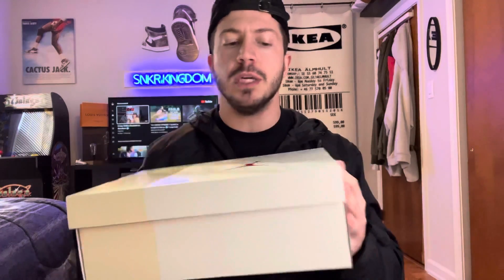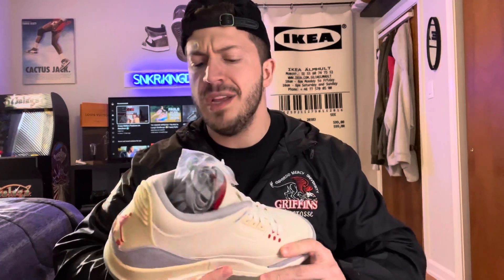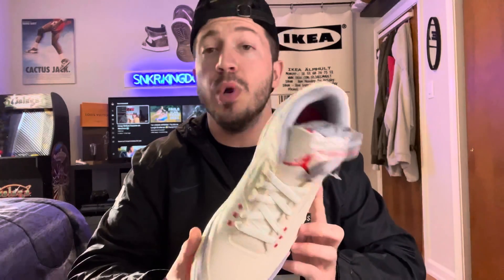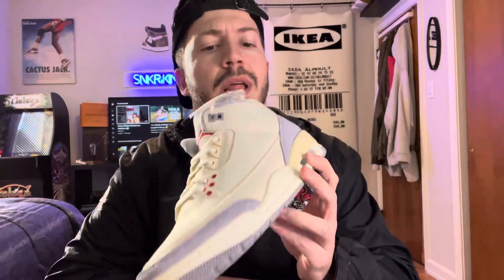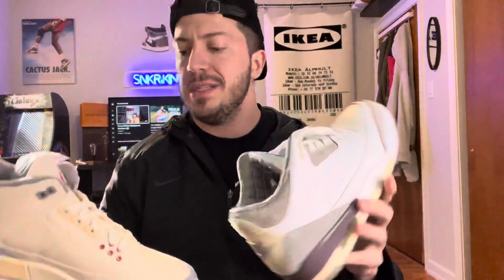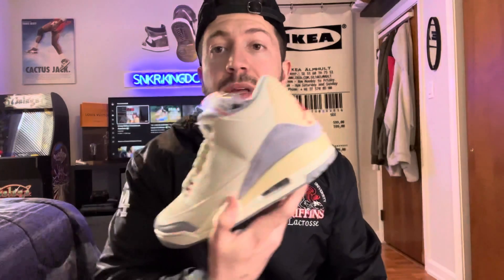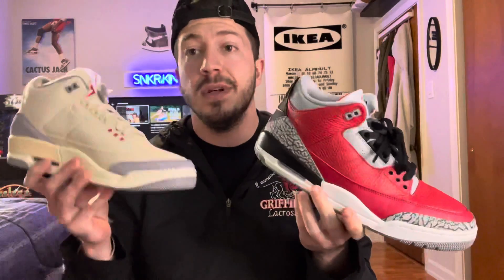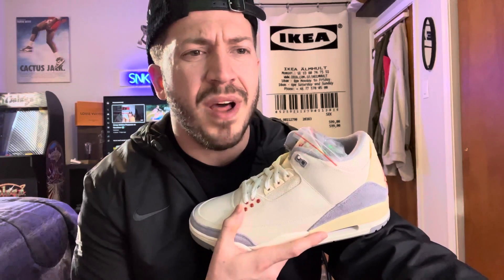Jordan 3 “Muslin” Sneaker Review!!!